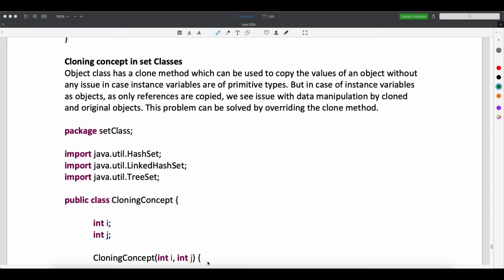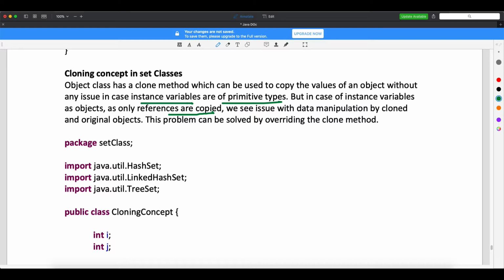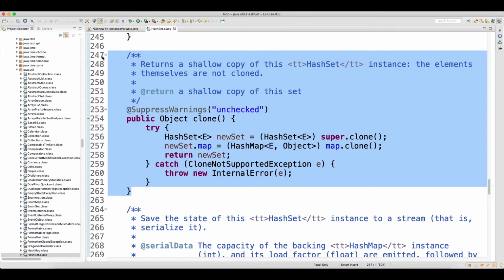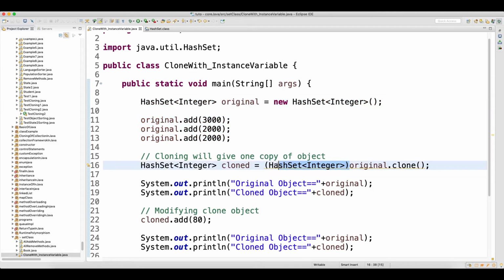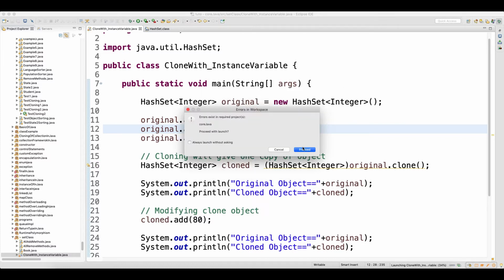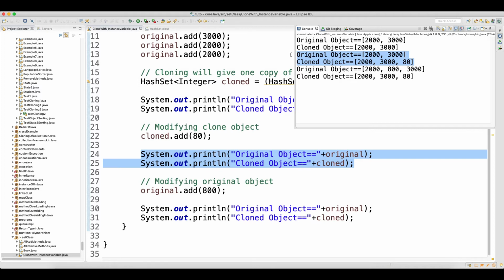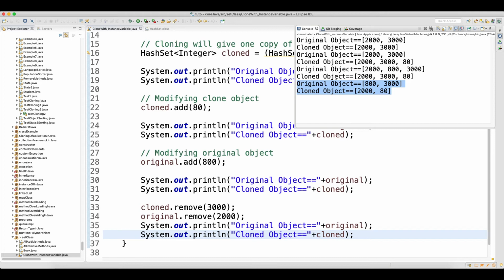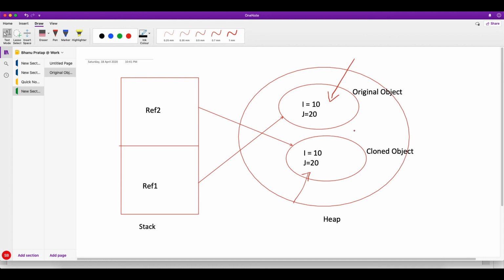Cloning of Instance Variable In Set Classes Video-55